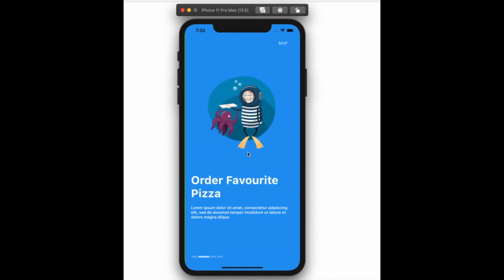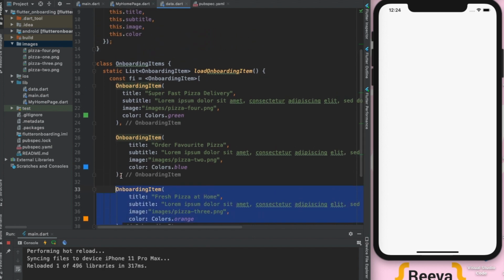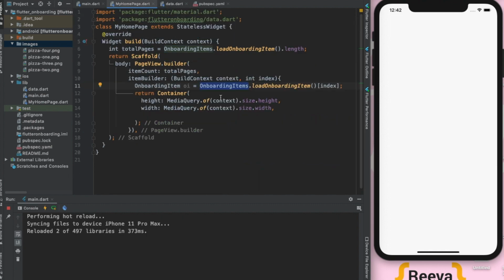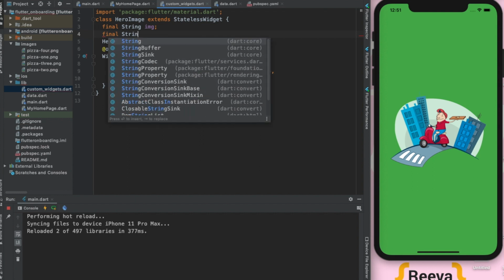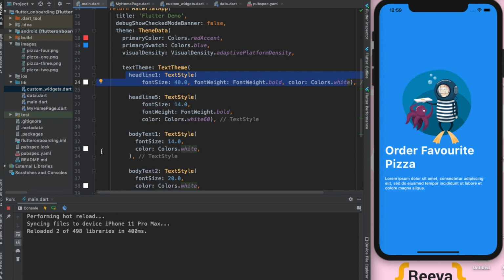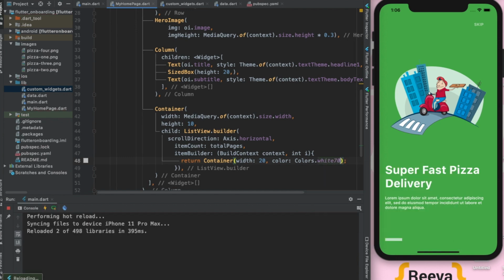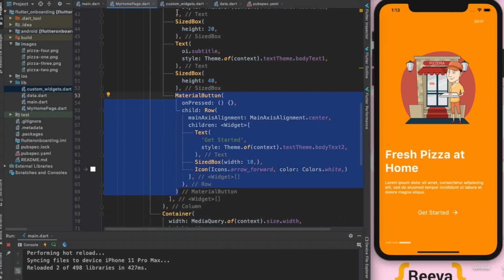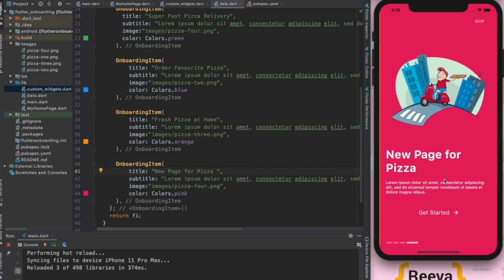Onboarding Screen | Flutter UI Speed Code | Walkthrough | Intro Slider | Flutter with Mayuri Ruparel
Flutter Onboarding UI | Flutter Walkthrough Screen | Speed Code | Intro Slider flutter |Learn Flutter with Mayuri Ruparel

onboarding screen in flutter
flutter intro slider tutorial
flutter one time intro screen
flutter intro screen
intro slider flutter
flutter onboarding tutorial
flutter walkthrough screen
flutter tutorial for beginner
flutter tutorial
flutter course
flutter course free
best flutter course
flutter tutorial for beginners
mayuri ruparel
learn flutter